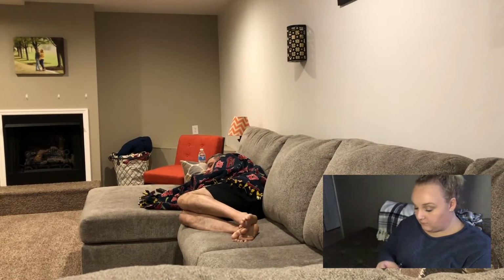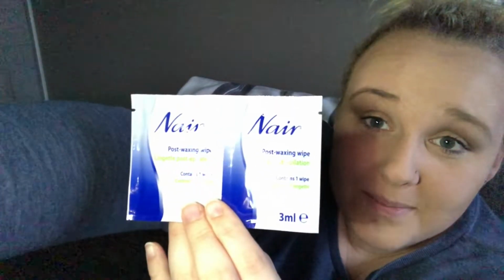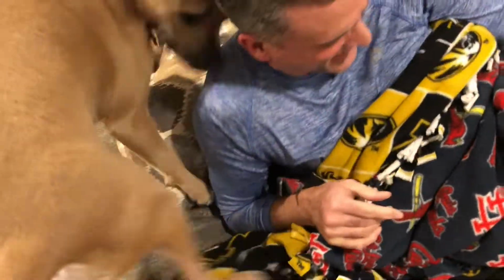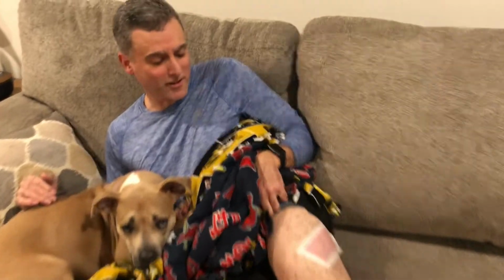THE BEST PRANK EVER! | The Pousosa Family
THE BEST PRANK EVER! | The Pousosa Family He never saw this coming! He fell asleep watching hockey on TV. GUESS WHAT I think that it's the perfect time to get hime back!

*TURN ON OUR POST NOTIFICATIONS AND COMMENT DONE FOR SHOUTOUTS IN OUR VIDEOS*